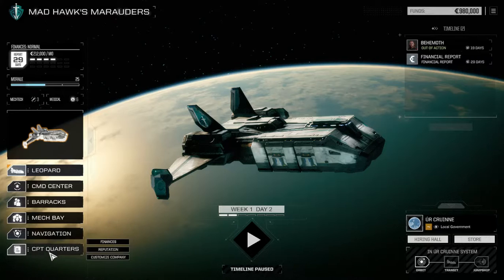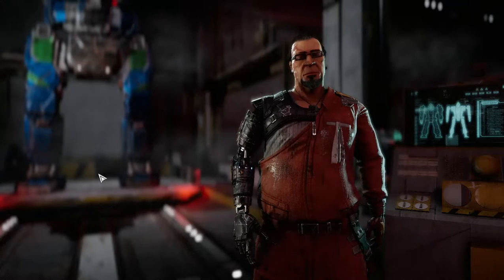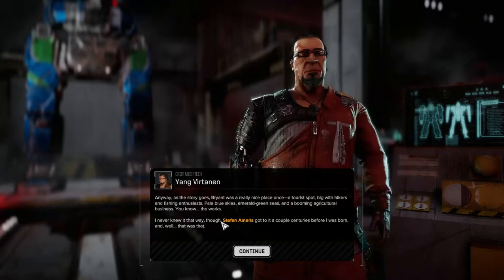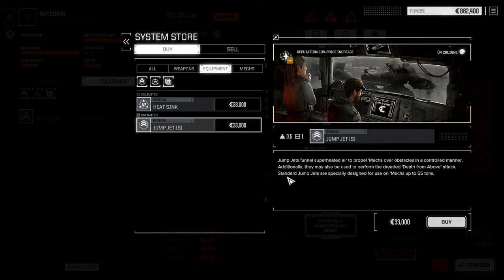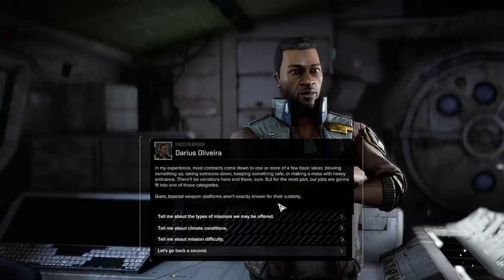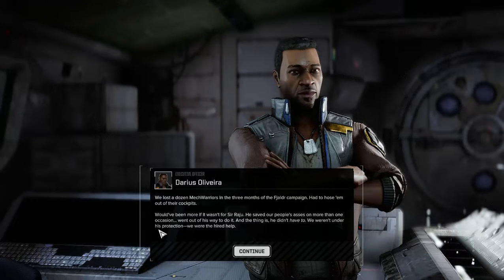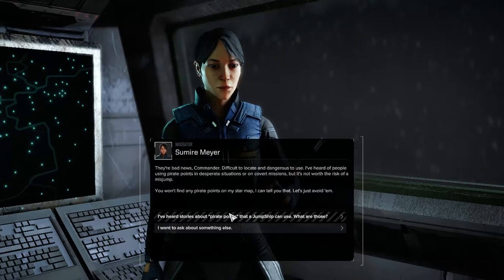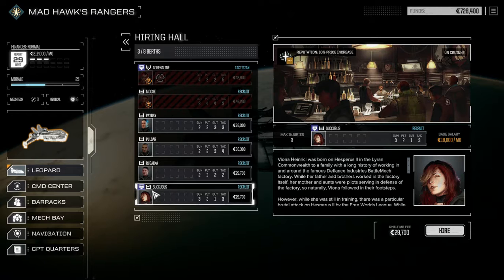BATTLETECH #4 Getting to know the crew